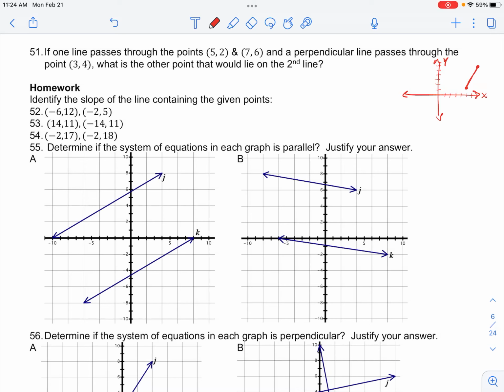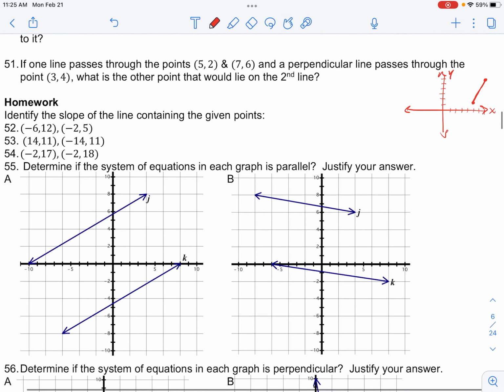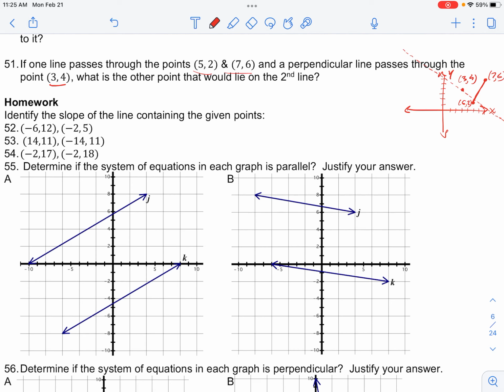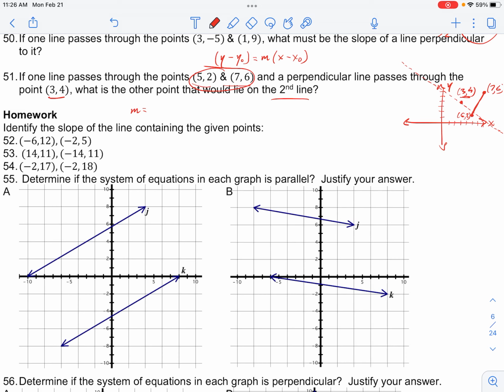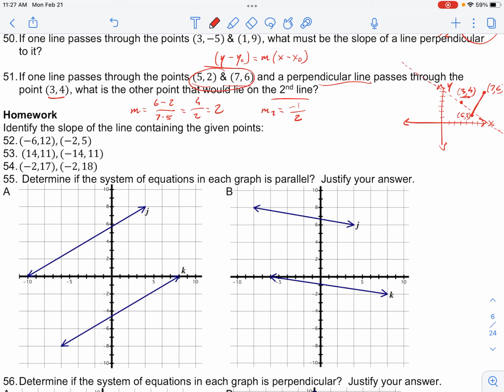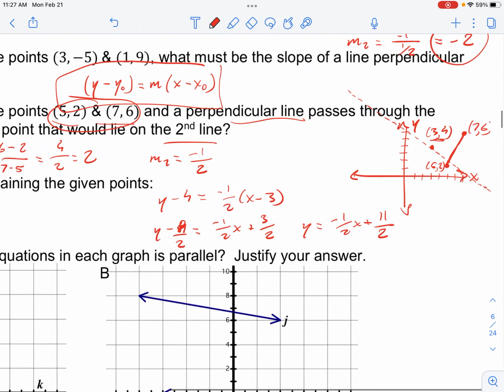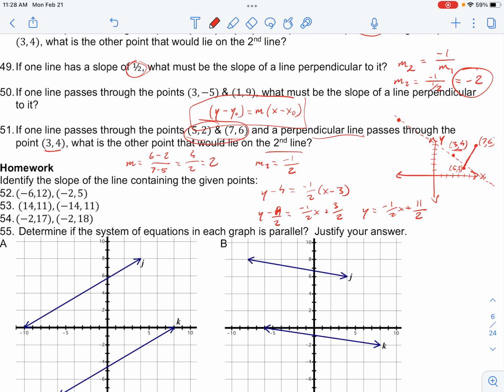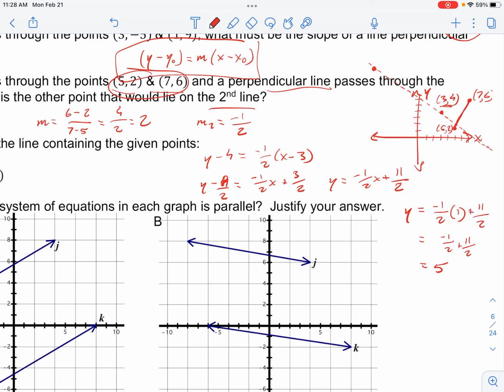geo analytic geo cw hw 51